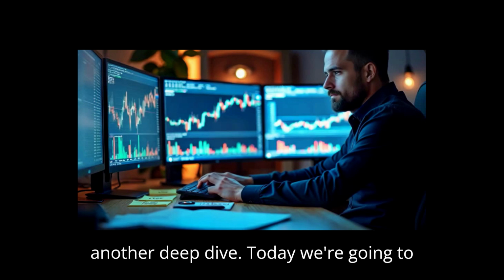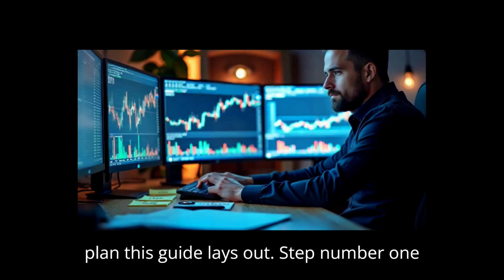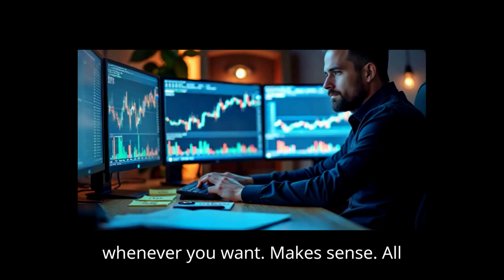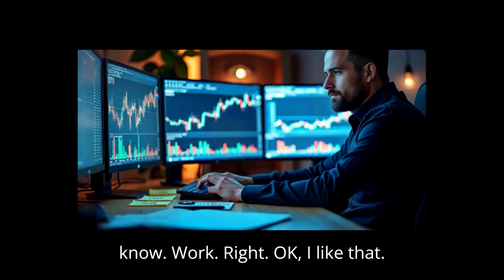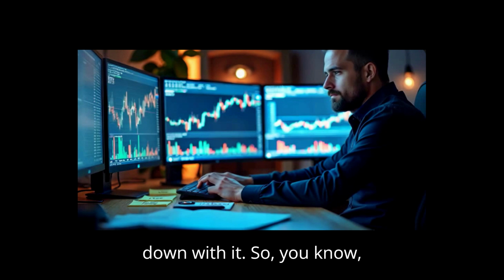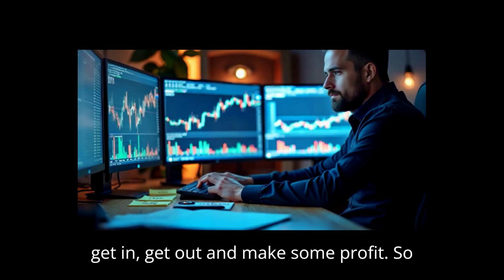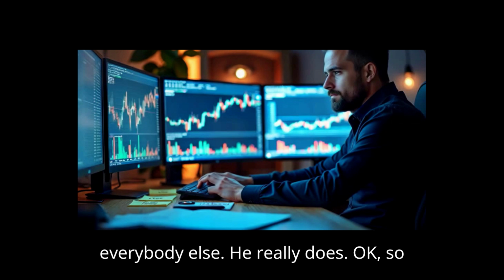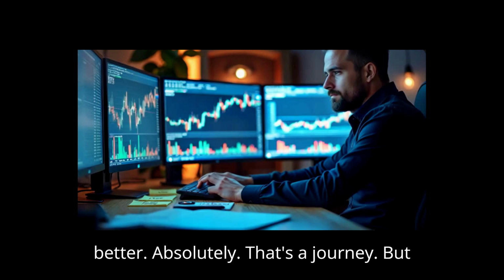Five Step Price Action Trading Method